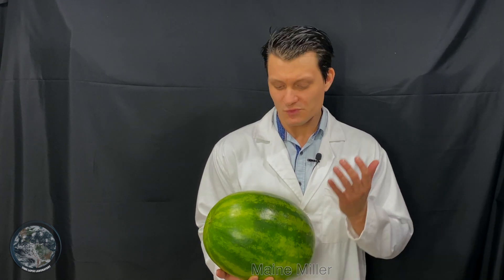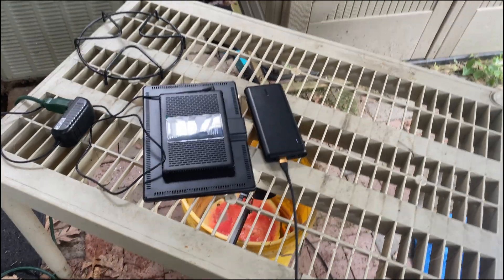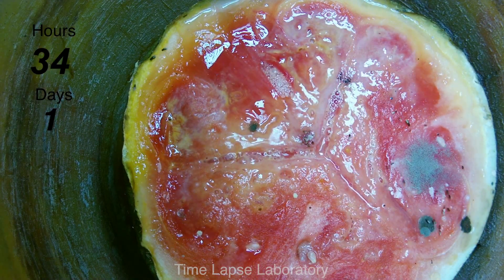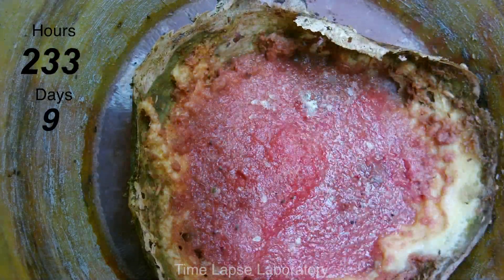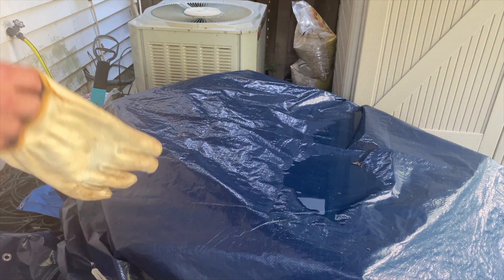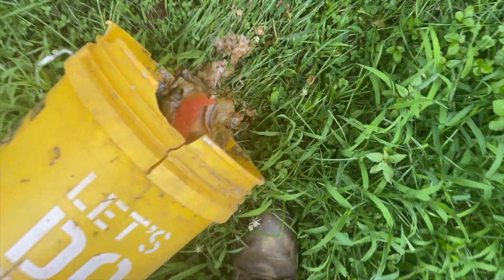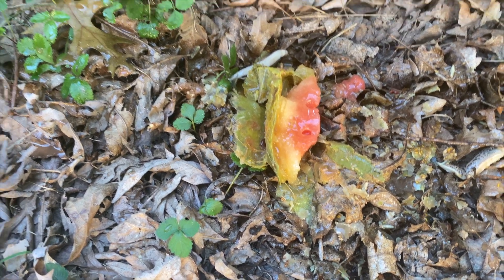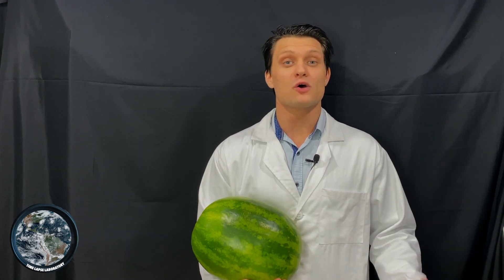Rotting Watermelon Becomes Liquid | Time Lapse Laboratory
In this Time Lapse Laboratory video I film a watermelon decaying over 18 days, taking a look at all of the microbes, insects, and more that come and consume the decaying watermelon.

The smell of this project was something like I have never filmed before, having worked in all sorts of environments and places, this one was up there on the outstandingly terrible scale. I am sure it won't be the last time that something like this is included in a video description.